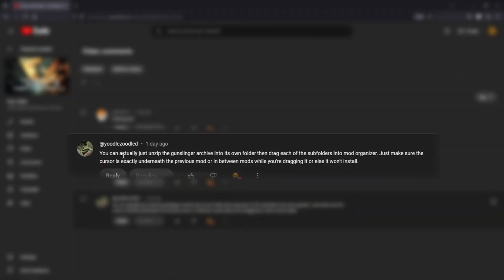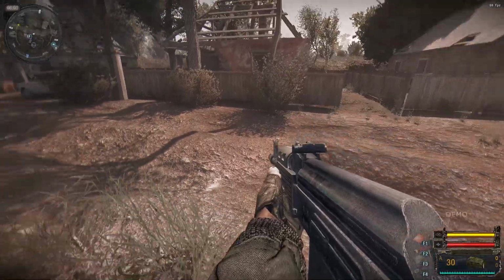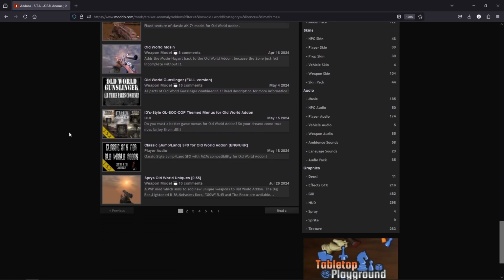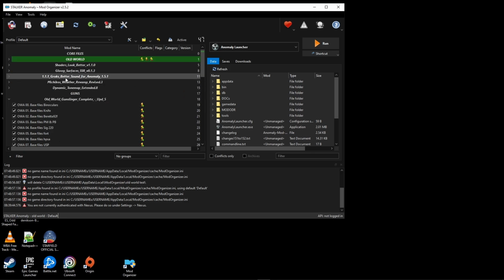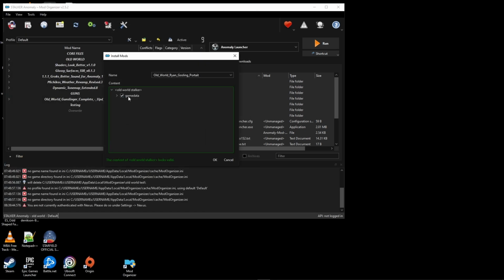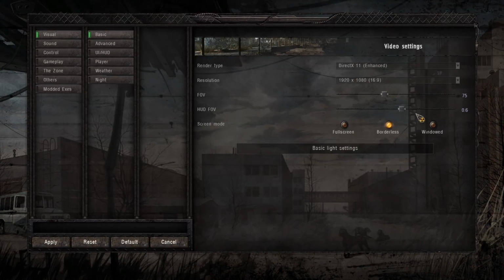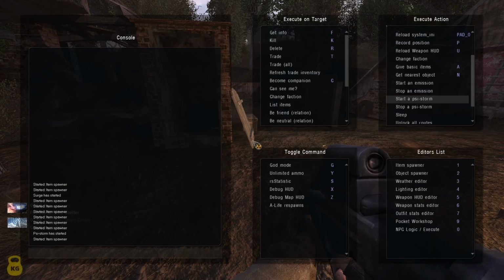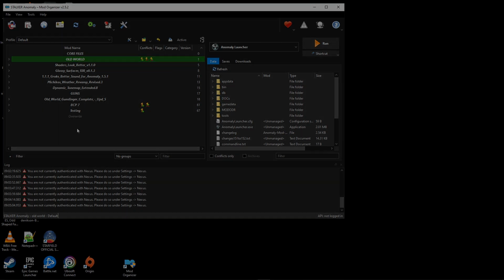A New Mod Pack Based on the Old World (S.T.A.L.K.E.R. Anomaly) 3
Just recording myself making and testing a new mod pack, use the links below to follow along. I will be a little all over the place as the series continues but that just how i am.

Mods Used in this Video:
B.C.P [Beerman's Classification Project.]